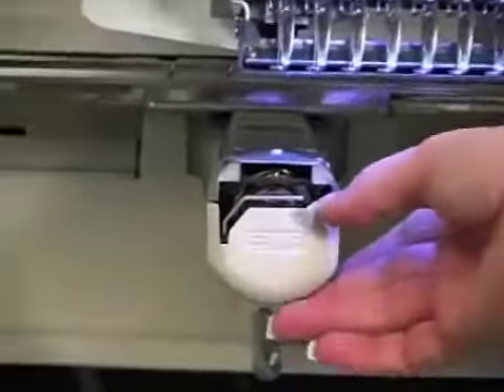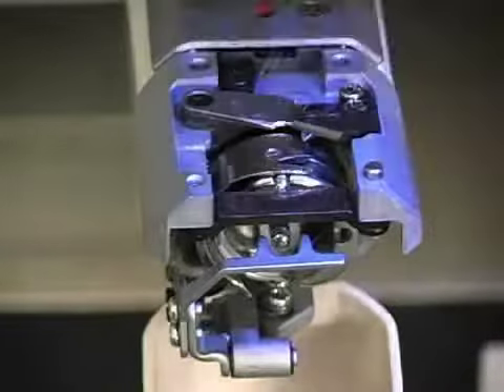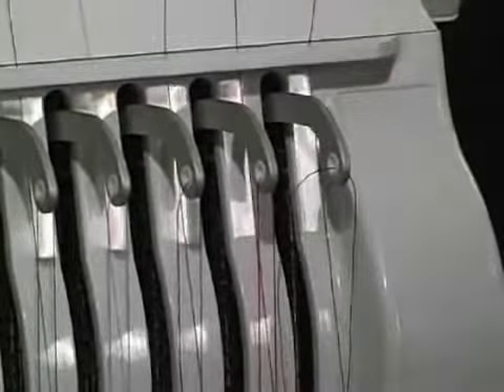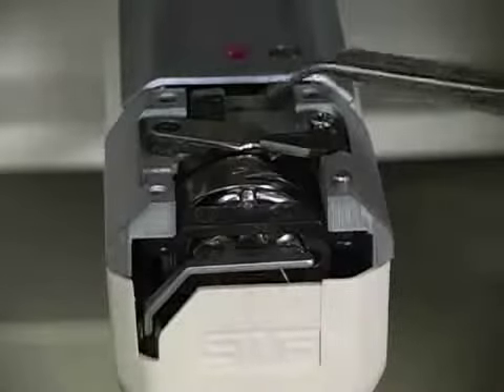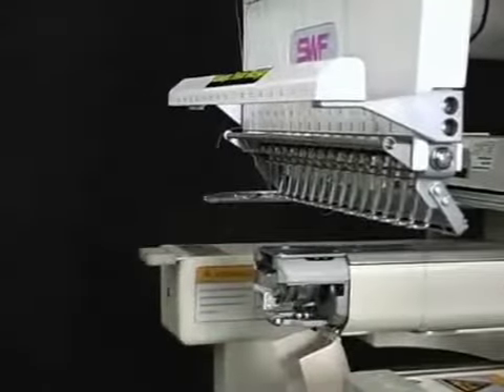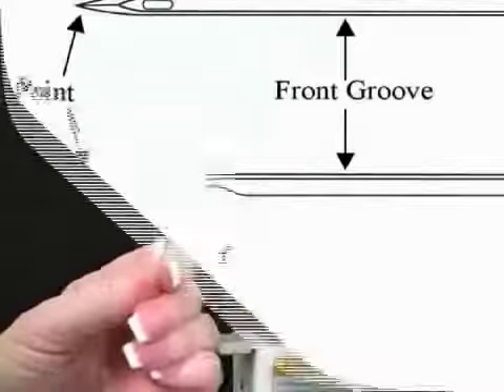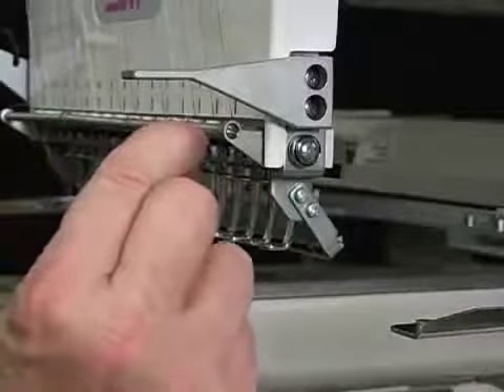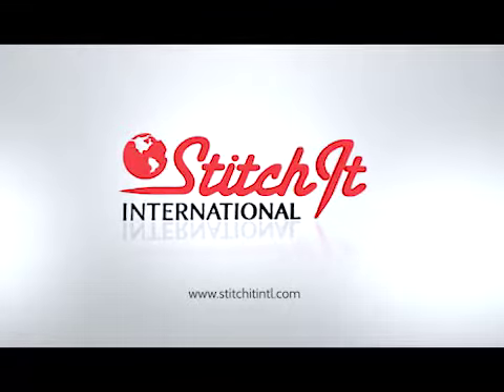20.2 - Maintenance for SWF Machines